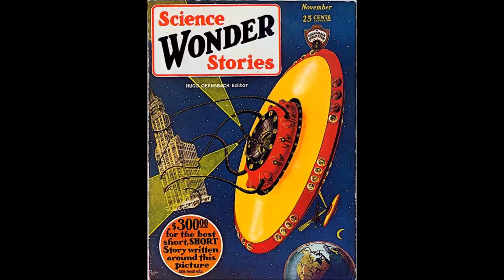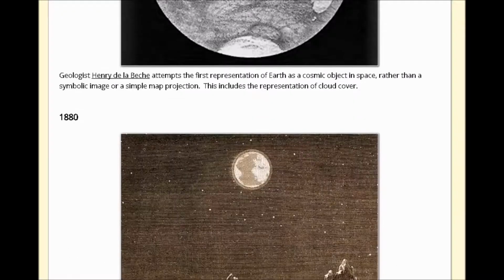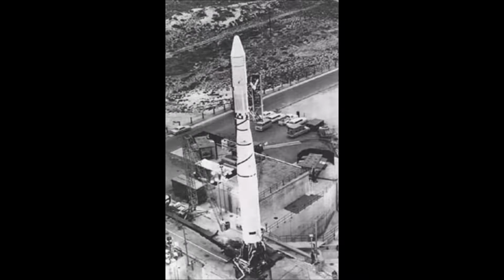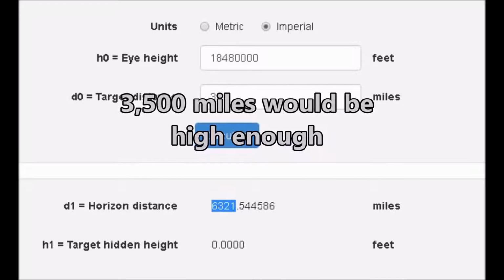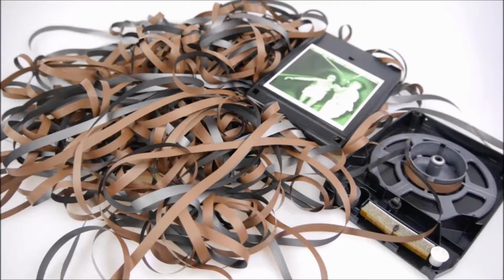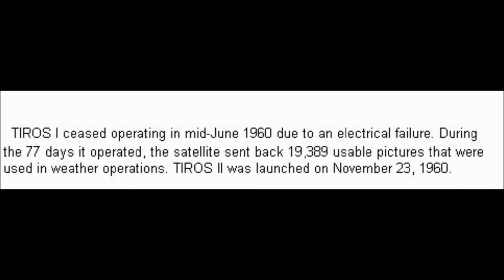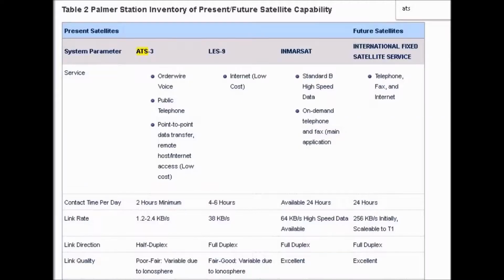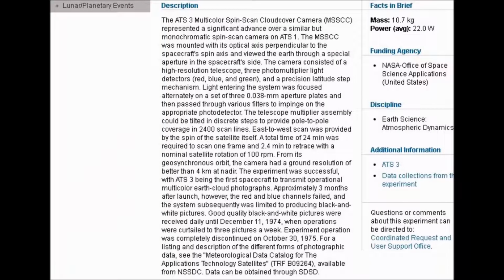Pre 1969 Earth Images, Fake Satellites, Antarctica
Video from Curious Life who for some reason cancelled his You Tube account.